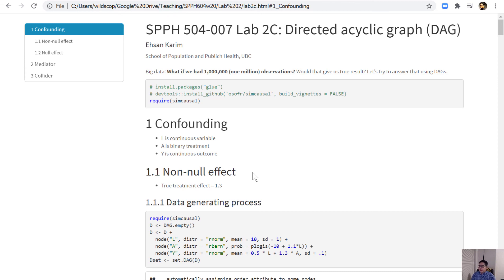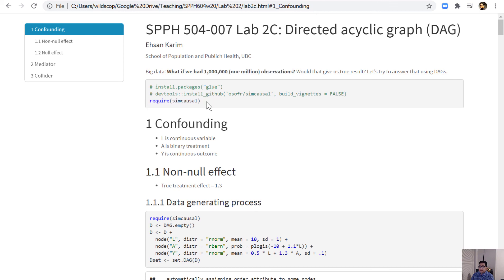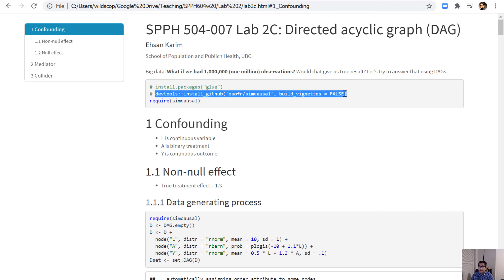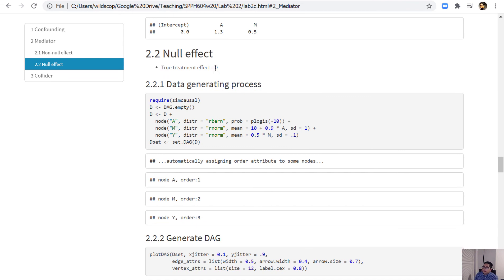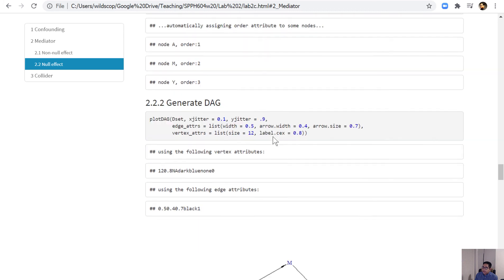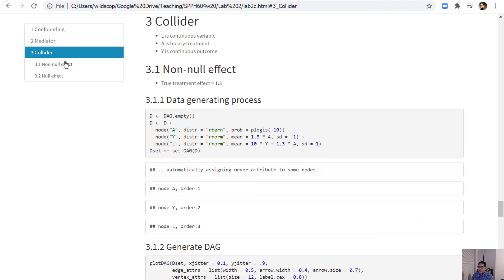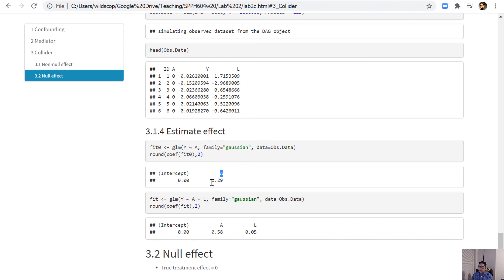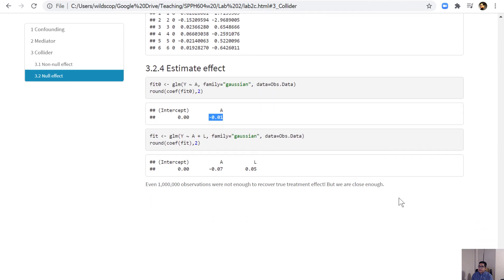Lab2 (part 3) DAG and big data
SPPH 504/007: Directed acyclic graph